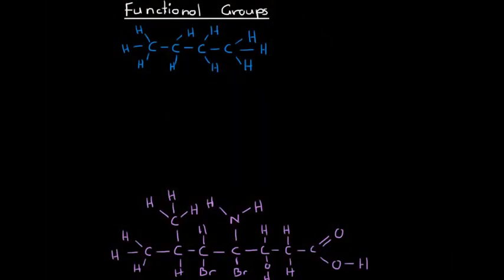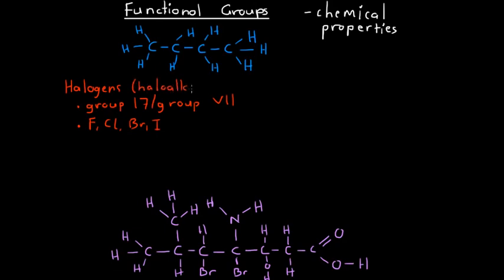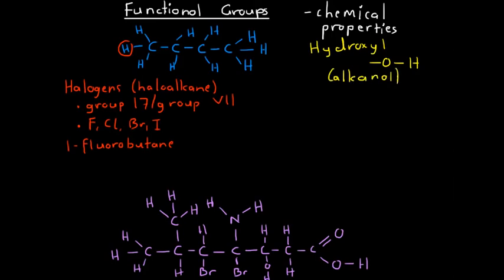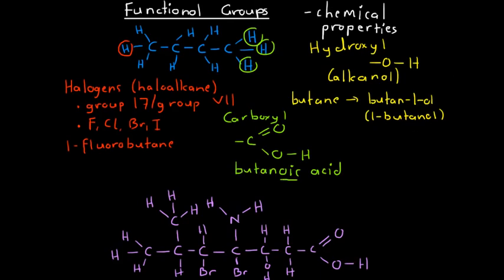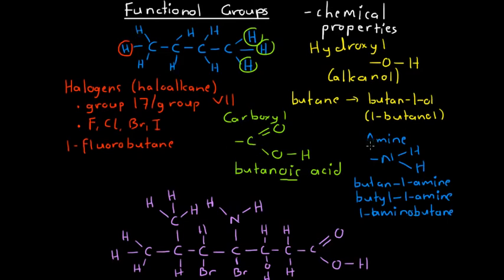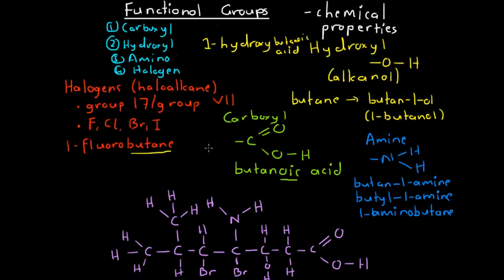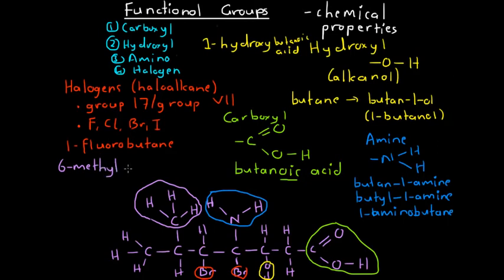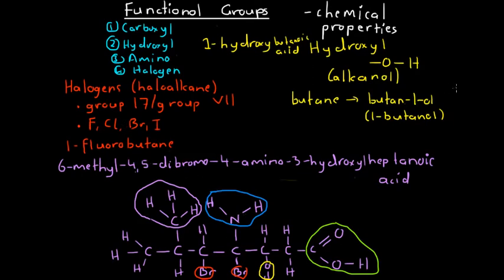Functional Groups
In this video, we look at a range of functional groups that can be present in an organic molecule, and how we can name molecules that contain these functional groups.